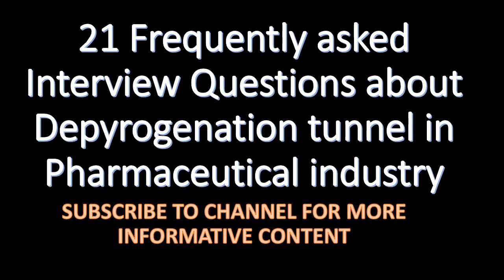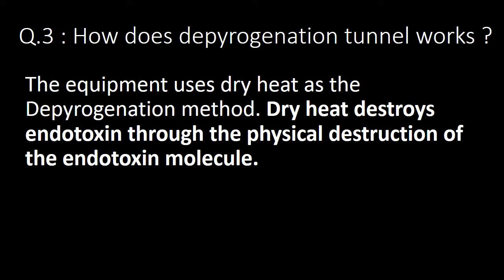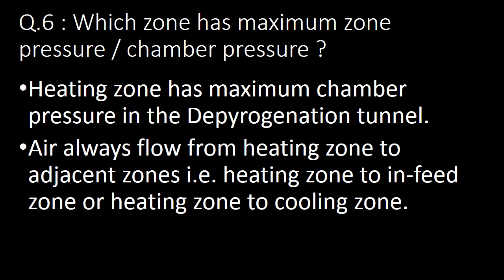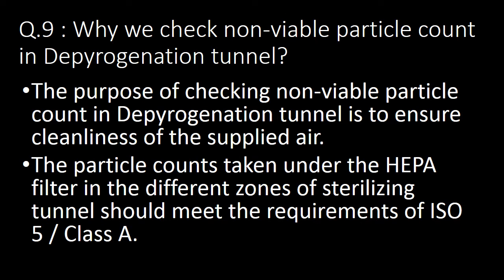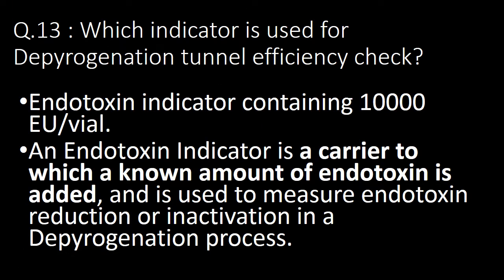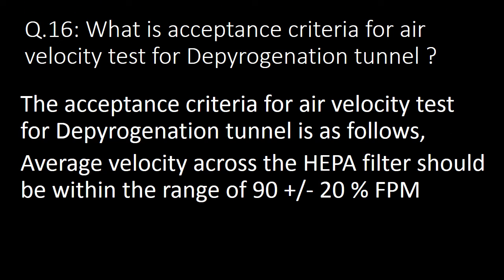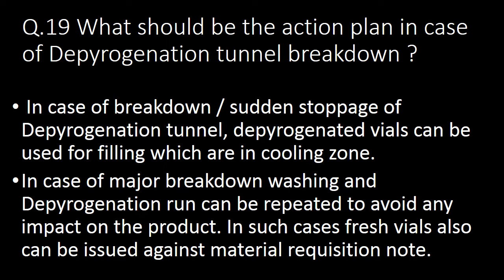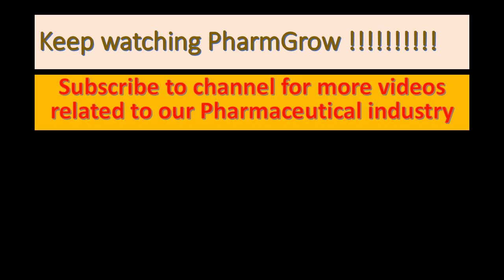Depyrogenation tunnel in pharmaceutical industry l Interview questions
Questions covered:
Q.1 : What is endotoxin and why depyrogentaion is important ?
Q.2 : Why we do Depyrogenation of glasswares like vials, ampoules and glass bottles?
Q.3 : How does depyrogenation tunnel works ?
Q.4 : What are the different zones in the Depyrogenation tunnel ?
Q.5: What are the significance of various zones for depyrogenation tunnel ?
Q.6 : Which zone has maximum zone pressure / chamber pressure ?
Q.7 : What are the qualification tests for depyrogenation tunnel ?
Q.8 : What is basic requirement of maintaining pressure zones in Depyrogenation tunnel ?
Q.9 : Why we check non-viable particle count in Depyrogenation tunnel?
Q.10 : Why we check conveyor speed of Depyrogenation tunnel and what is acceptance criteria?
Q.11 : Whether it is necessary to use all available container configuration or sizes during initial qualification ?
Q.12 : What is recommended Depyrogenation tunnel temperature ?
Q.13 : Which indicator is used for Depyrogenation tunnel efficiency check?
Q.14: Which guidelines are referred for Depyrogenation tunnel?
Q.15: What is purpose of performing filter system leakage test for Depyrogenation tunnel ?
Q.16: What is acceptance criteria for air velocity test for Depyrogenation tunnel ?
Q.17 What is acceptance criteria for empty chamber heat distribution ?
Q.18 What should be the periodic qualification frequency for Depyrogenation tunnel ?
Q.19 What should be the action plan in case of Depyrogenation tunnel breakdown ?
Q.20 What are the performance qualification run requirement for Depyrogenation tunnel ?
Q.21 Can filtration process remove pyrogens ?

Keywords to find this video:
depyrogenation tunnel,Depyrogenation tunnel working principle,Autoclave / HPHV steam sterilizer,Media fill or Aseptic process,Filter integrity testing in pharmaceutical industry,Depyrogenation tunnel temperature,qualification tests for depyrogenation tunnel